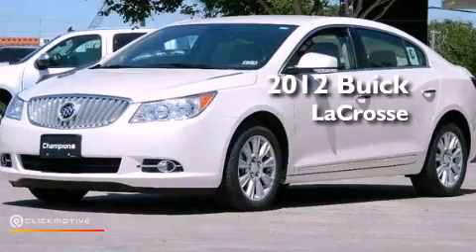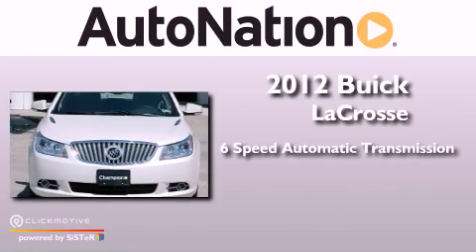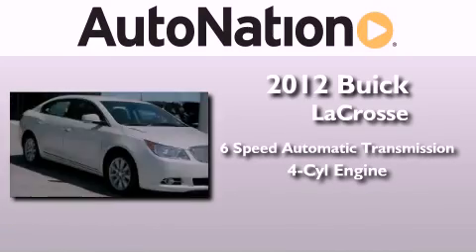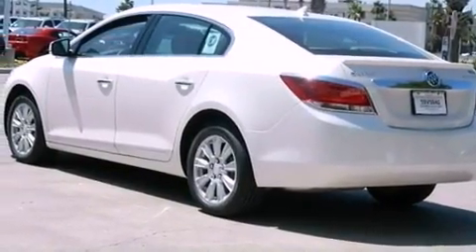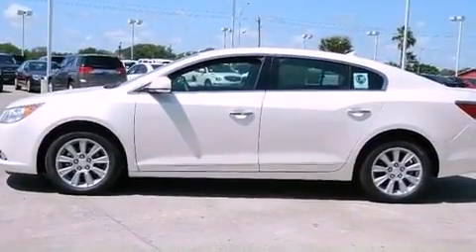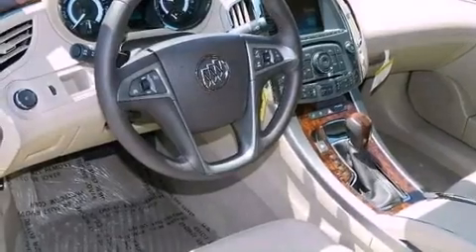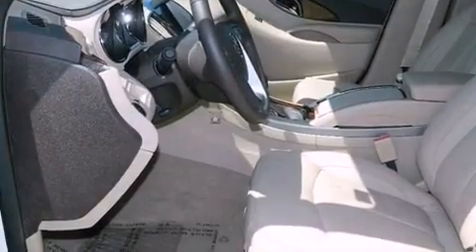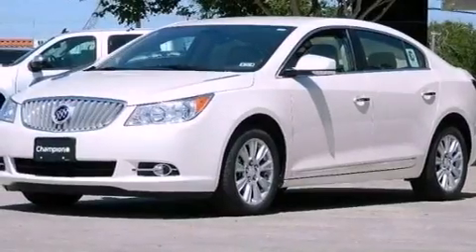2012 Buick LaCrosse Corpus Christi TX 78412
Year : 2012
 Make : Buick
 Model : LaCrosse
 Engine : Gas/Electric I4 2.4/145
 Trans . : Automatic
 Exterior : White Diamond Tricoat
 Miles : 5
 Interior : Cashmere

 6650 South Padre Island Drive